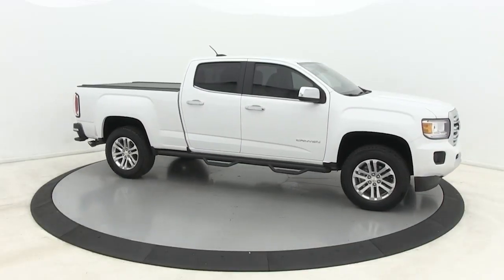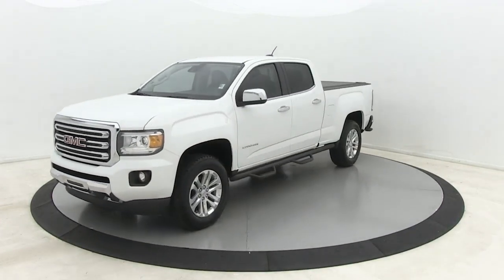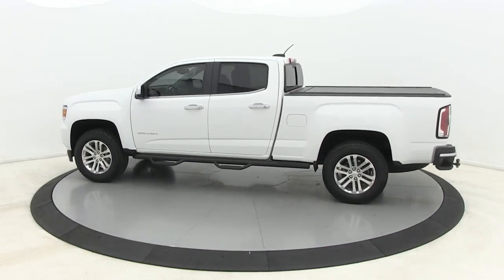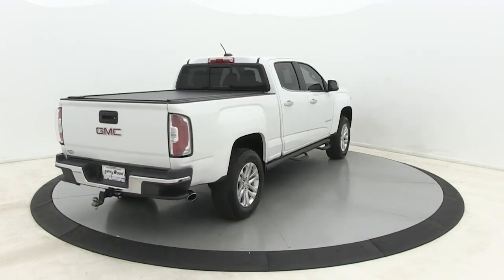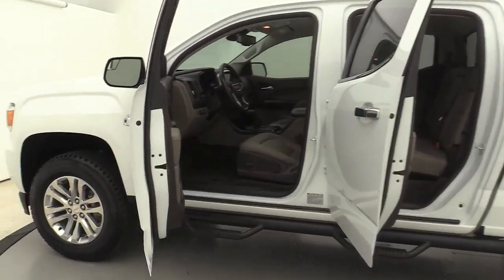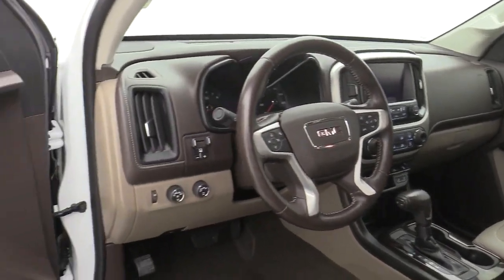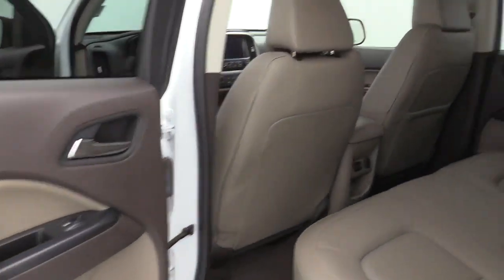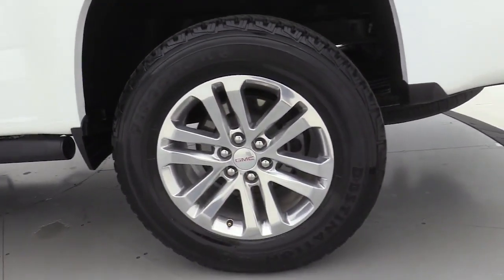2017 GMC Canyon Salisbury, Concord, Kannapolis, Mooresville, Lexington, NC 21R23A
Summit White Used 2017 GMC Canyon available in Salisbury, North Carolina at Gerry Wood Auto. Servicing the Concord, Kannapolis, Mooresville, Lexington, NC area.

529 Jake Alexander Blvd South

** LOCAL ONE OWNER TRADE IN ** CLEAN, ACCIDENT-FREE CARFAX ** LEATHER ** TOW PACAKGE ** 4WD ** FACTORY TRAILER BRAKE CONTROL ** APPLE CARPLAY ** ANDROID AUTO ** HUGE TOUCHSCREEN ** NAV ** BACKUP CAMERA ** HANDS-FREE BLUETOOTH ** WIFI HOTSPOT ** LANE KEEP ASSIST ** COLLISION AVOIDANCE ** brbrWe offer only the best quality used vehicles, it's just how Gerry Wood does business. Each is in superior physical condition inside and out, mechanically sound, with maintenance items current to meet or exceed manufacturers' requirements. Our extensive photo set is unaltered to show you exactly what you are buying, no surprises or disappointments. We then set our prices below the market ensuring each provides our clients the very best value on the market, bar none. We are so confident in our product and pricing that we will provide all service and repair records as well as a full market comparison analysis to help you with your purchase decision. We are proud of who we are, what we sell, and how we do business. Car buying has changed, we get it. Compare before you buy, no one else offers an used car of our quality, and certainly nowhere near our low prices. You can see and feel the difference so you can finally buy an used vehicle with total confidence! Come drive it at our delivery facility or we can bring it to you. Whichever you prefer. * See dealer for complete details. All prices are plus tax, tag/title and administrative fee. *